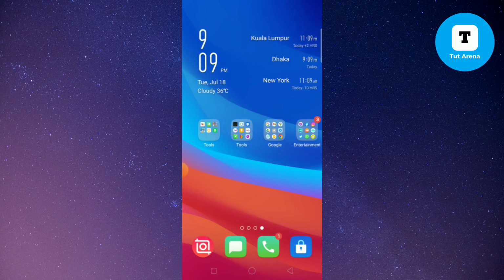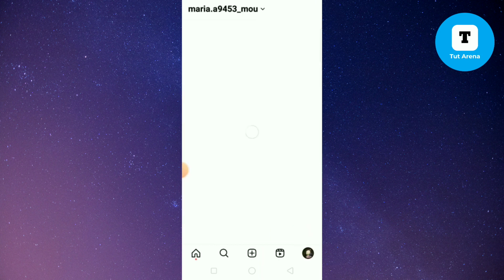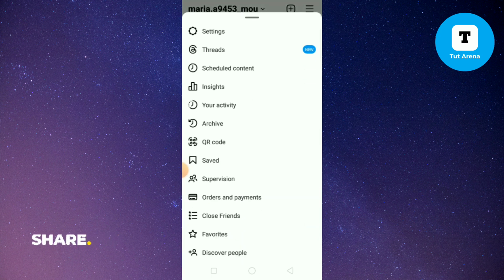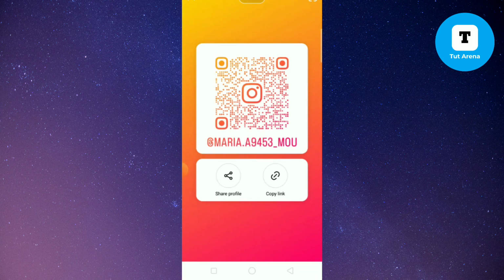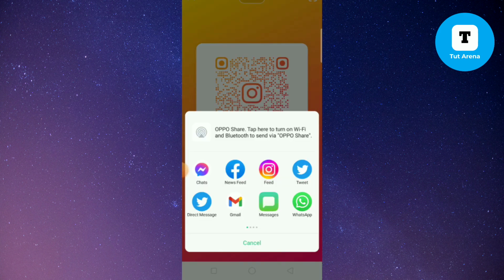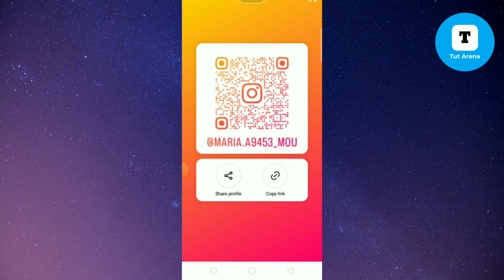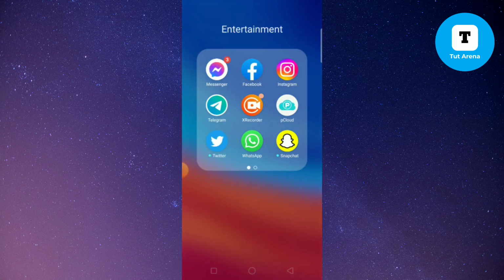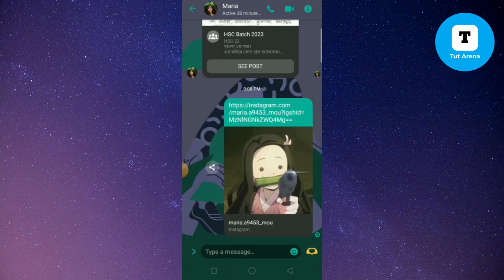How to Copy Your Instagram Account's URL Link | Share Your Profile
In this video, I’ll show you How to Copy Your Instagram Account's URL Link | Share Your Profile.

Share your Instagram profile easily by learning how to copy your account's URL link. In this tutorial, we'll guide you through the steps to obtain your Instagram profile link, making it convenient to share your profile with friends, followers, and across social media.

Whether you want to promote your Instagram account, connect with new followers, or simply want to share your profile with someone, knowing how to copy your Instagram URL link is a valuable skill.

Join us as we explore the process of obtaining your Instagram profile link and offer tips on how to use it effectively for different purposes. Whether you're a seasoned Instagram user or new to the platform, this tutorial provides essential insights.

Learn how to copy your Instagram account's URL link and make it easier to connect and share your profile with the world. Customize your sharing options and explore new ways to connect with your audience.